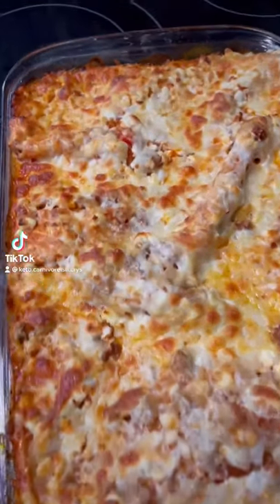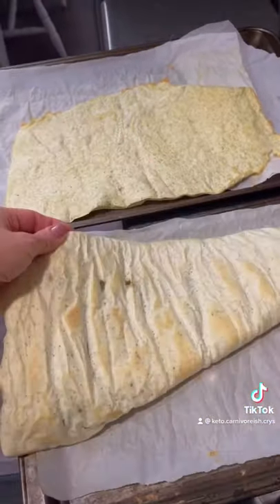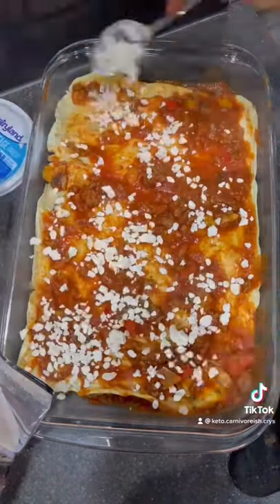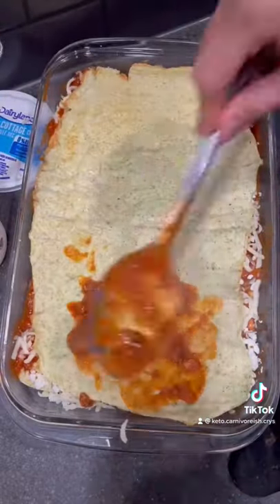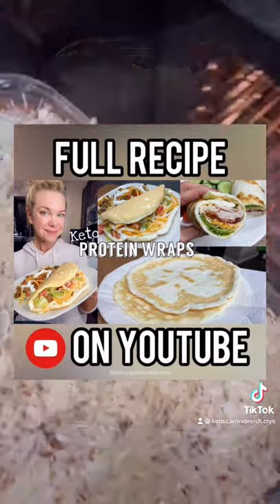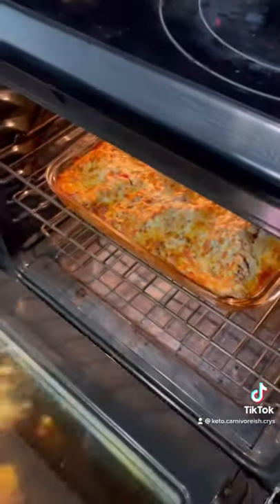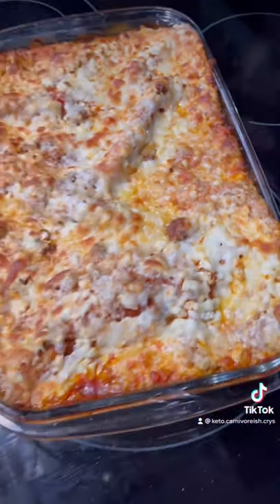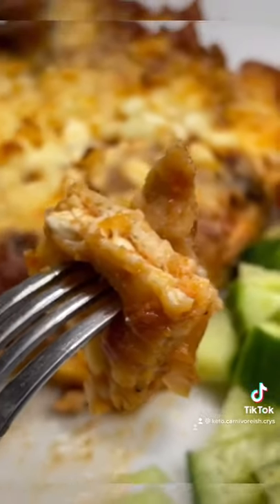Keto Lasagna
You can check out my full recipe for the protein wraps on my channel. Let me know if you try it🤗￼